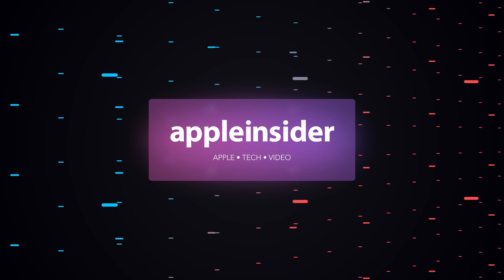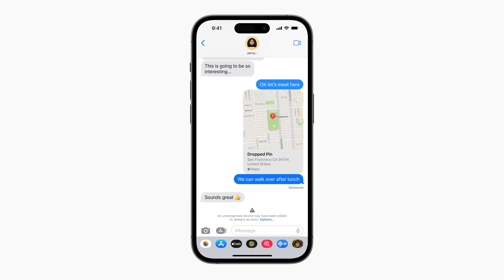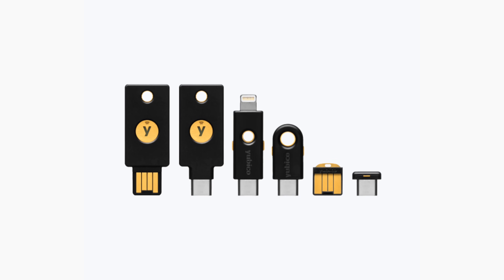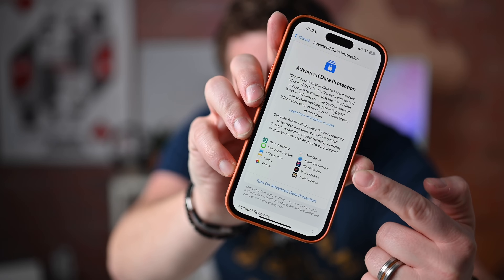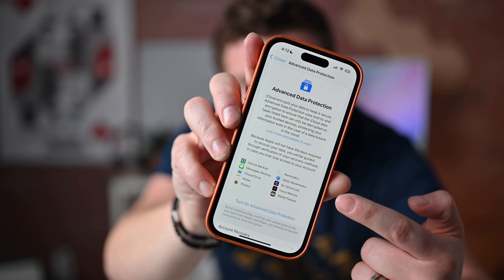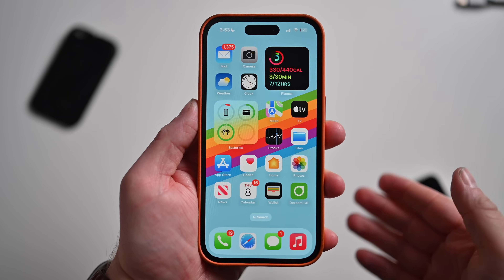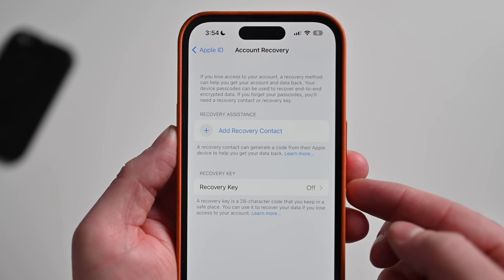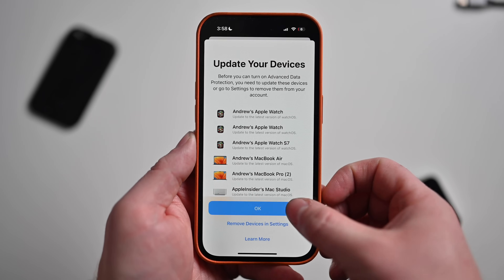Enable This Security Feature RIGHT NOW in iOS 16.2!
Apple has big new security changes coming to help protect you and your data. Here are the newest features, when they'll be available, and how to enable one of them RIGHT NOW.

Chapters ➡
0:00 Intro
0:58 3 New Security Announcements
4:31 Enabled Advanced Data Protections
7:62 Security Updates in 2023